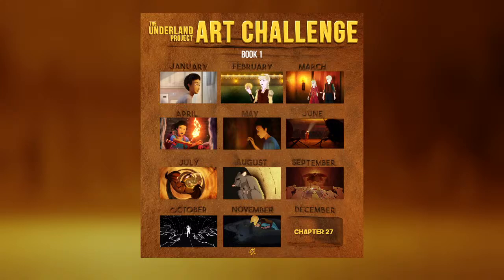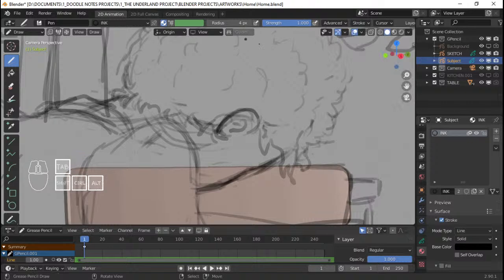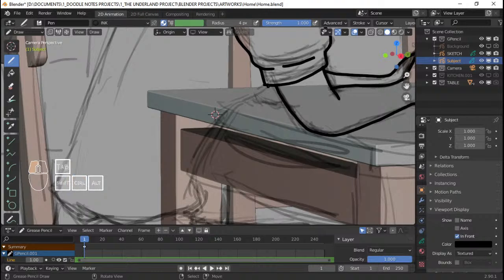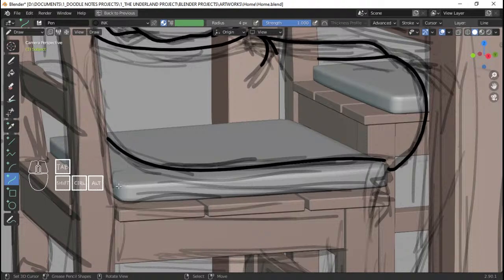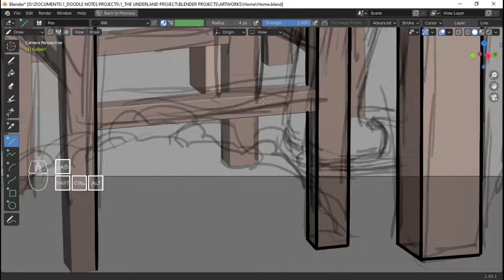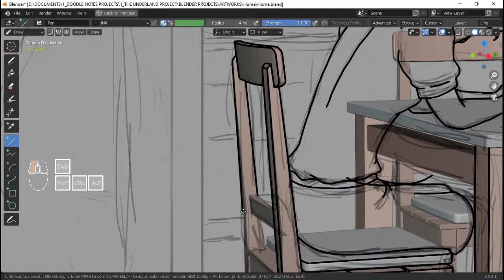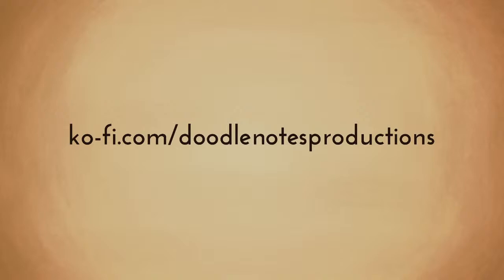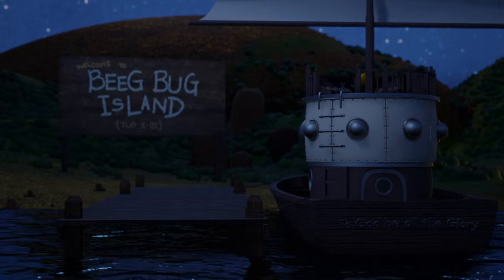Creating a 2D artwork in Blender | PART 2 - INKING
The last series of stream for TheUnderlandProject Art Challenge this year! In this part, we do some inking! A scene from the final parts of Gregor the Overlander by Suzanne Collins!

Enter the World to Awesomeness on Discord!

Tristan Wintle
GulliermoGage
Elizabeth Munie
Erick Madrigal
Magnolia Weathershield
Mbuddy

You an animator or an artist of any kind? Want to join a network like me?